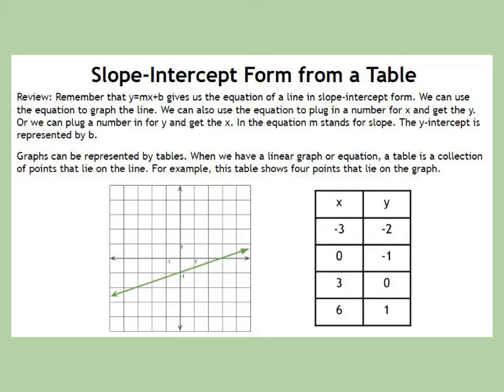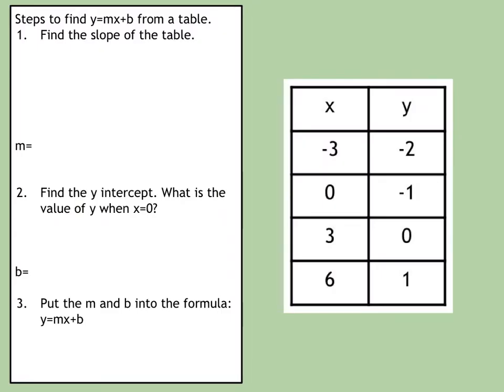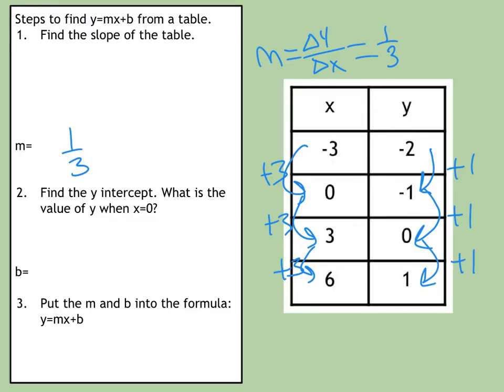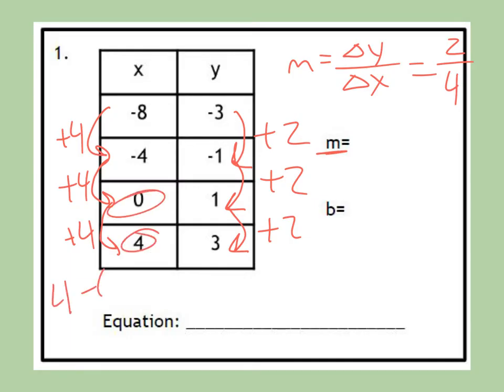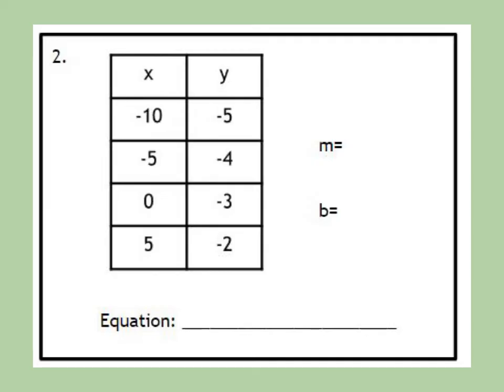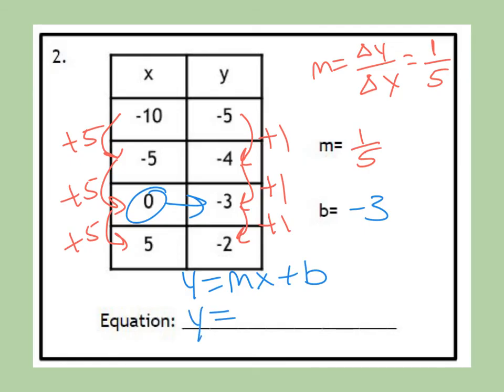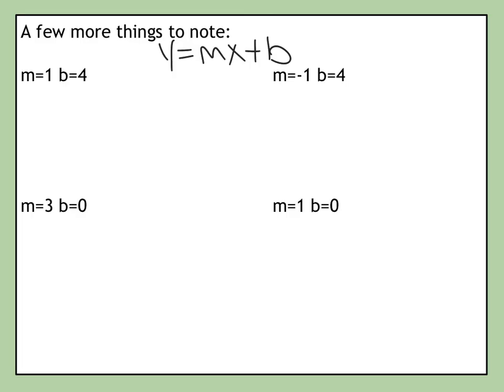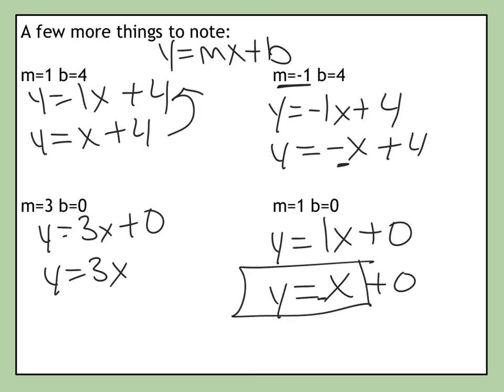Slope-Intercept Form from a Table (y=mx+b)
This is to help students understand how to write an equation in slope-intercept form using the equation y=mx+b.